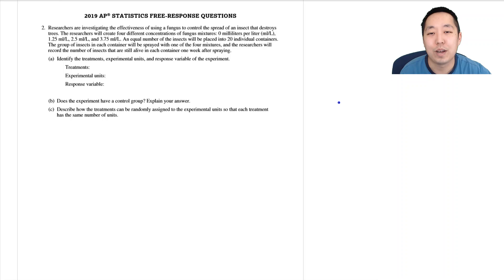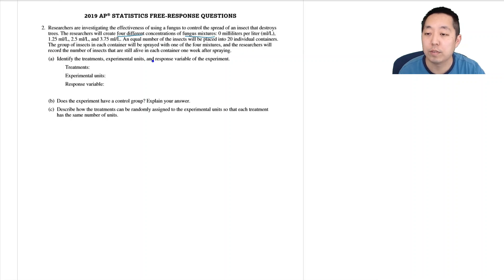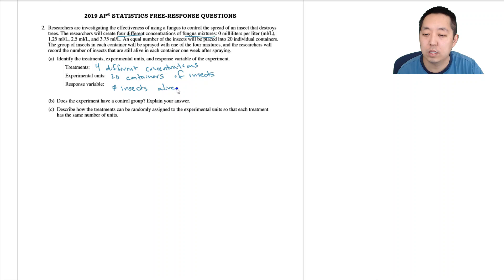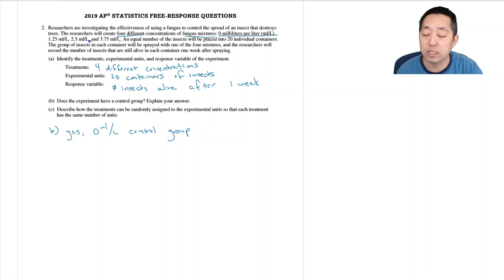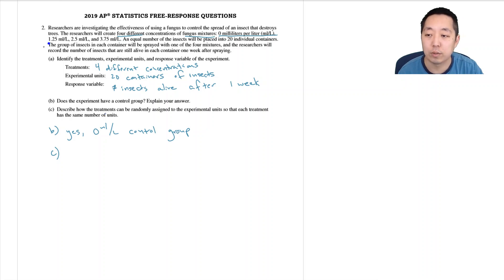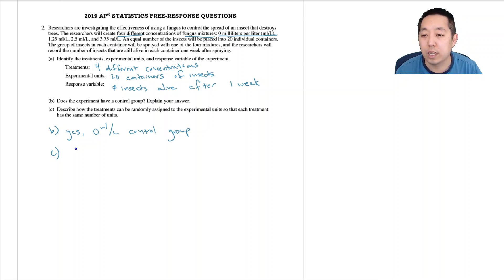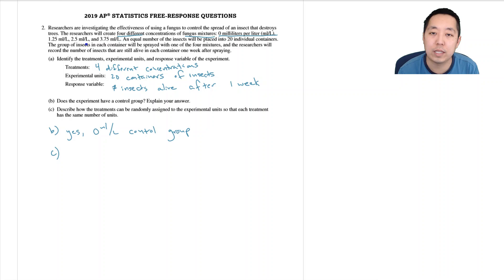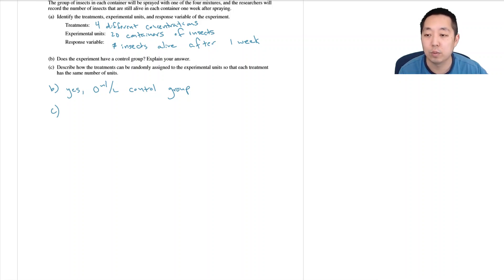2019 AP Statistics FRQ #2